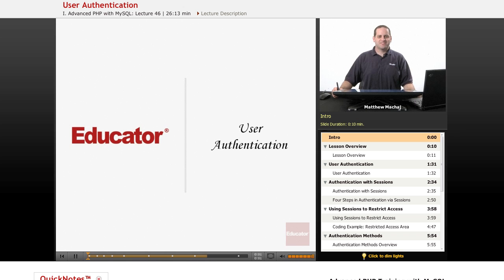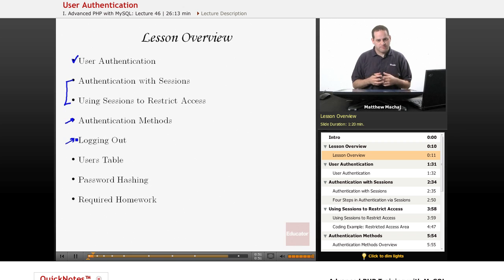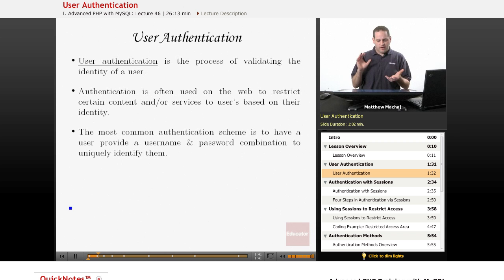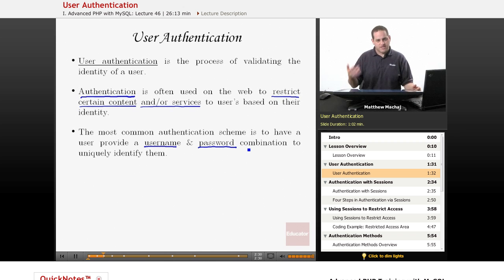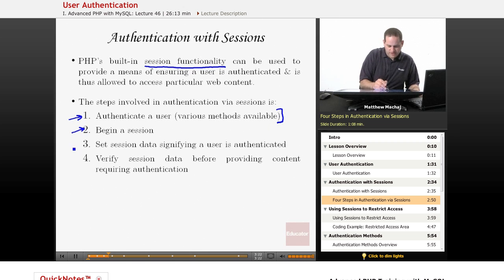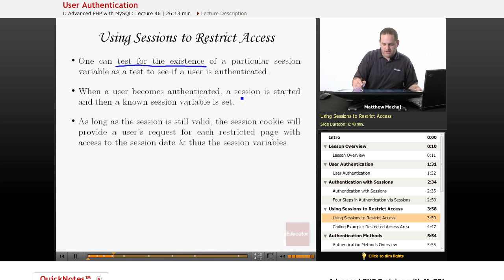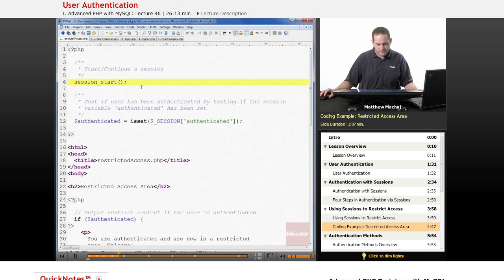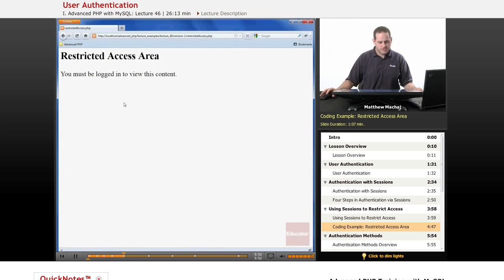PHP with MySQL - User Authentication